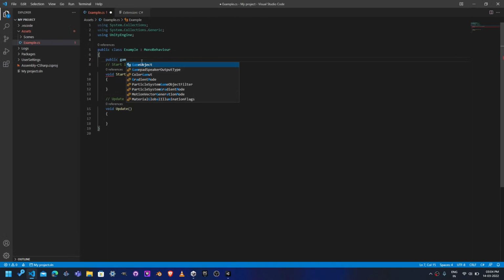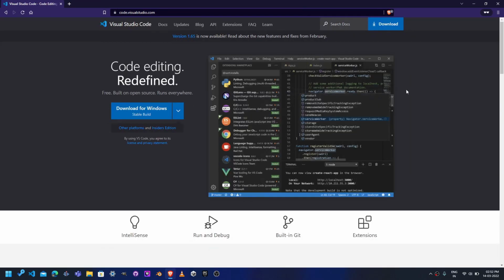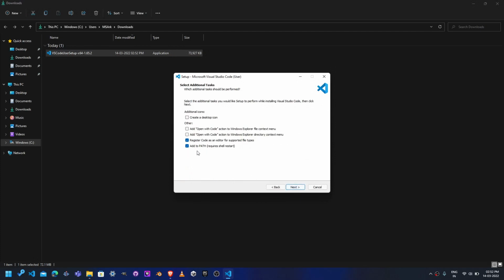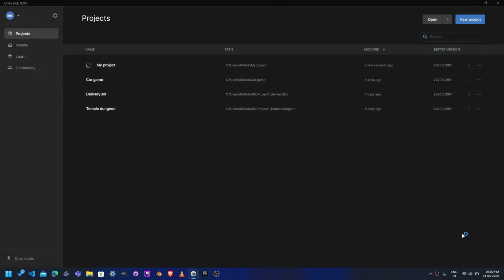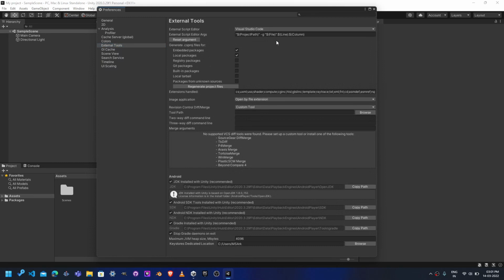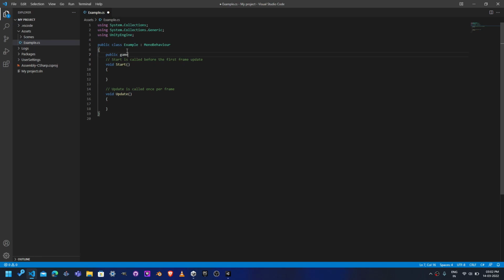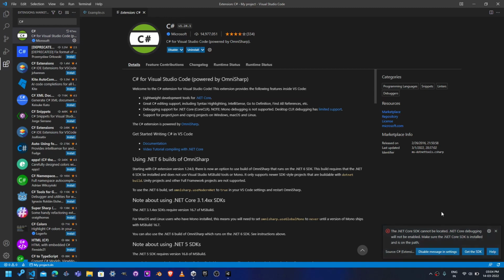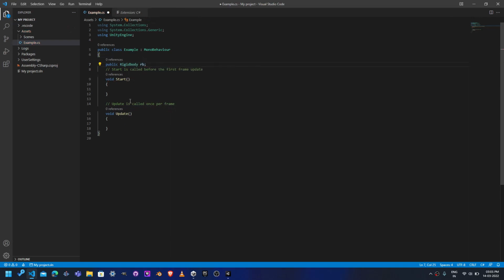vs code and unity| 2022| intellisense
Hey, 🙏Guys and Girls this is a beginner friendly video of step-by-step installation and setting up of Visual studio code for unity game development.

Thank you guys you are the best.🤩